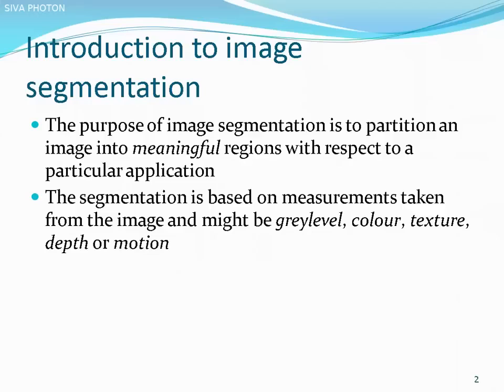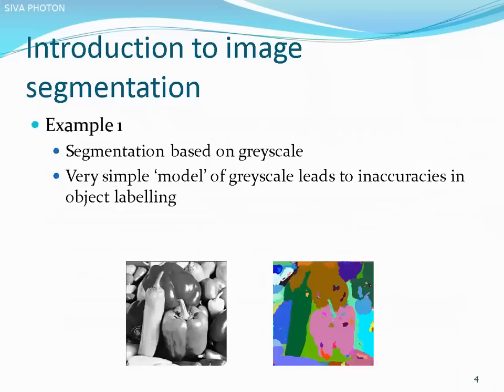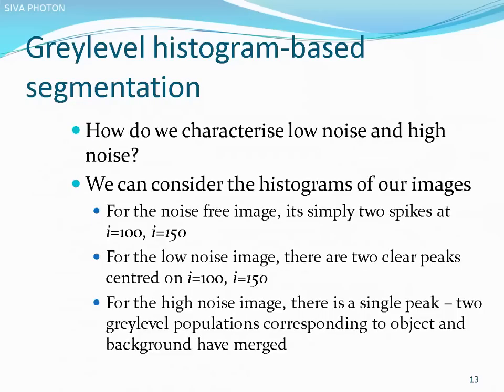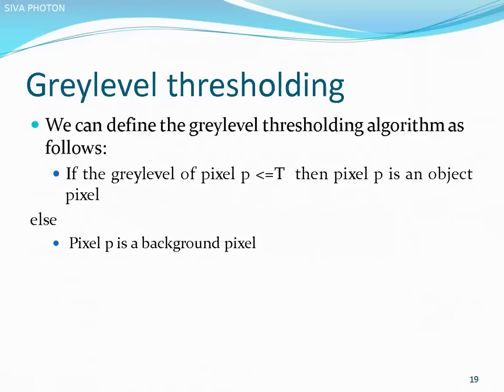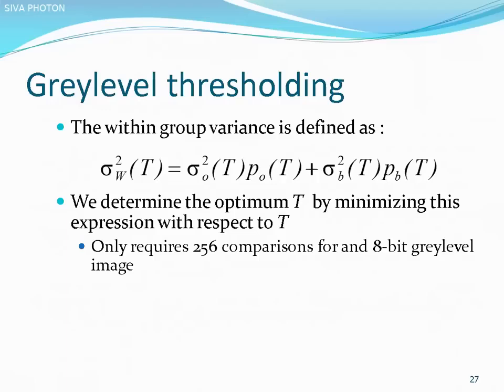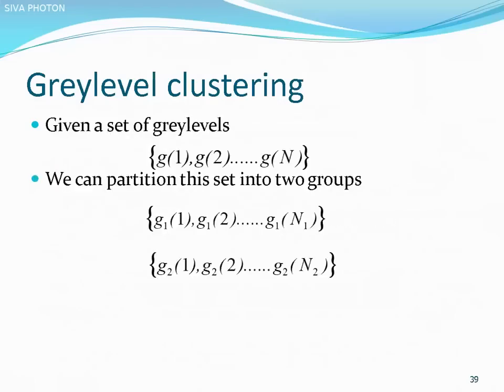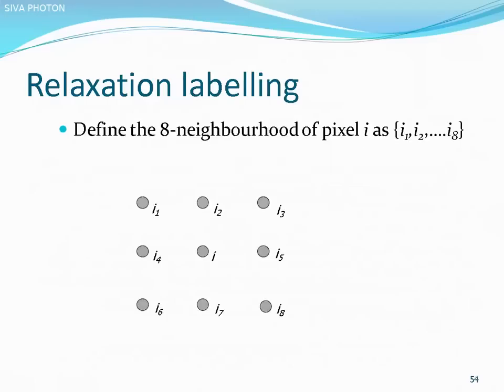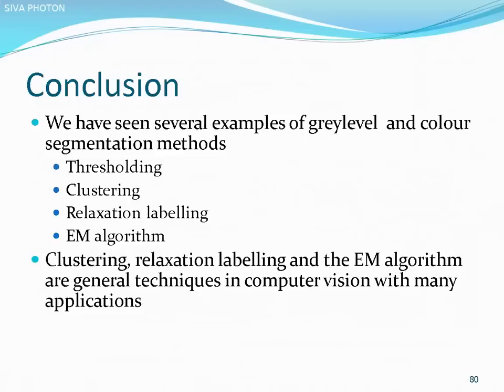Image Segmentation Tutorial - Birmingham University Syllabus